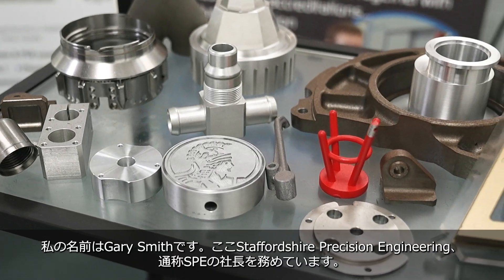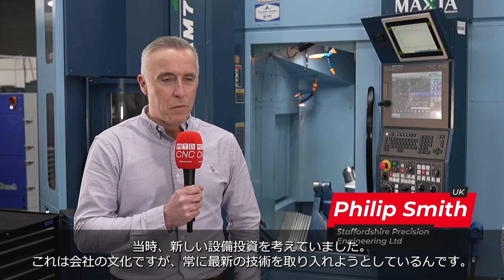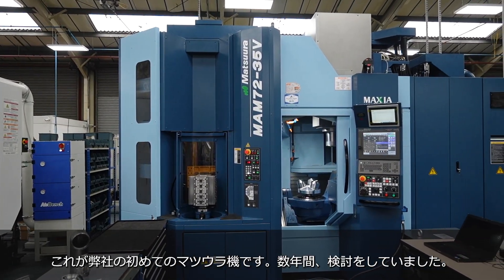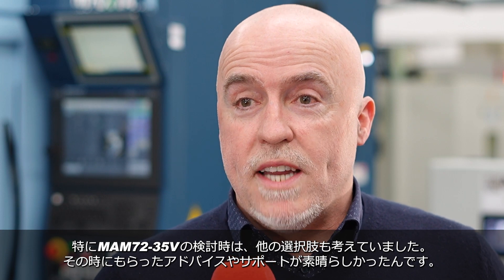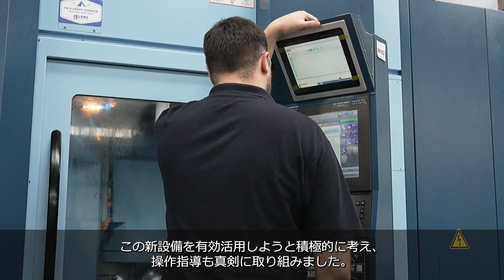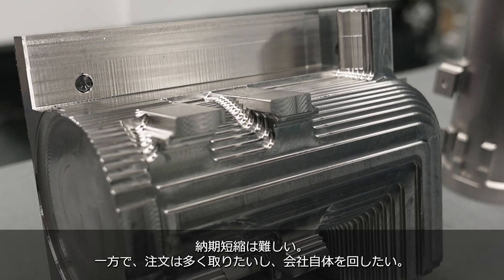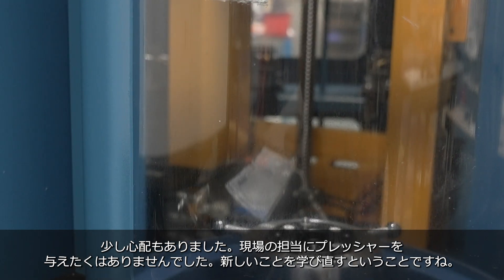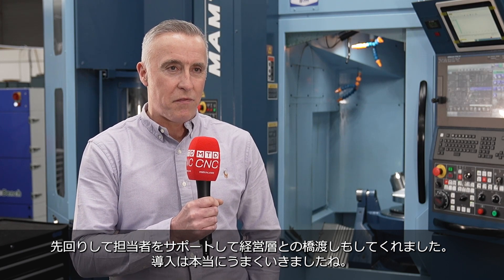MAM72-35V: Start lights-out within one month わずか1ヵ月で無人運転を実現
Staffordshire Precision Engineering is a Matsuura user that works with a wide range of industries, including the aerospace industry. In just one month of installing Matsuura's MAM72-35V, they achieved full night-time lights-out operation and reduced delivery times. Watch their success story in this video!
More information on the MAM72-35V featured in the video can be found here.

Staffordshire Precision Engineering様は航空業界をはじめとして幅広い業界を相手に活躍しているお客様です。同社ではマツウラのMAM72-35Vを導入してわずか1ヵ月で完全な夜間無人運転を実現し、納期短縮に成功しました。彼らの成功体験は本編動画でご覧ください！
動画内で登場したMAM72-35Vの詳細はこちらからご覧いただけます。